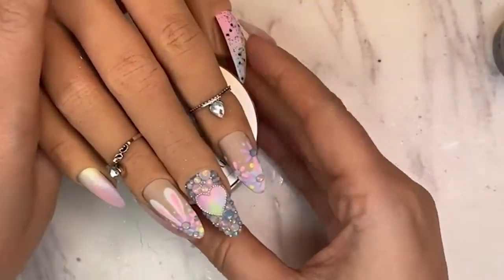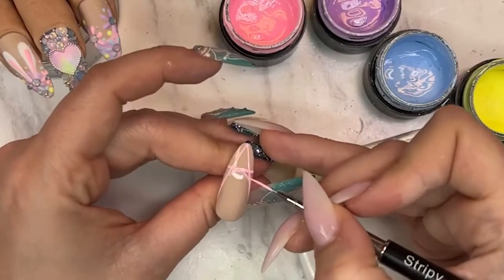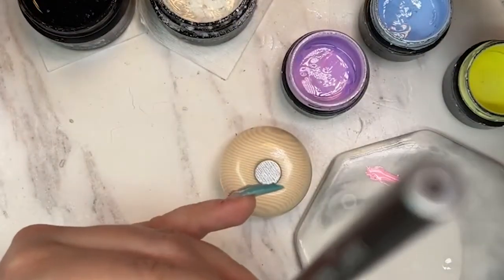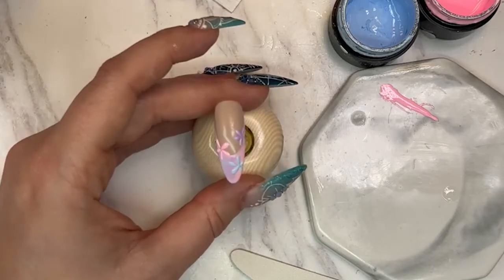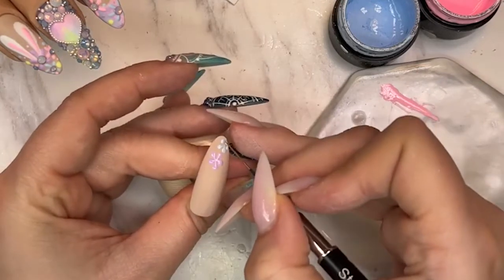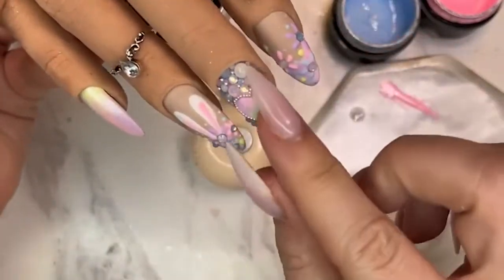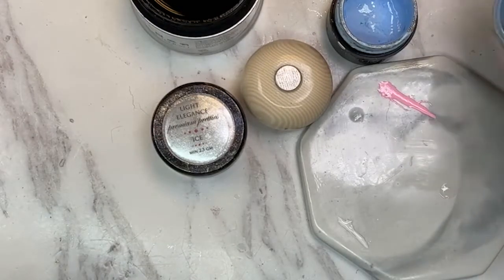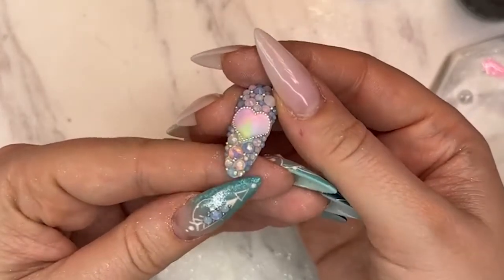Moonflair Monday Live (ENG)| fb stream | Pastell flowers & easter nail design by Celina Rydén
NAIL ART PRODUCTS, RED IGUANA PRACTICE HANDS, MOONFLAIR CRYSTALS AND MUCH MORE;

Don't miss our weekly "Moonflair Monday Lives" / free online nail classes on our Facebook page at 8 am CET / 2 pm EST / 11 am PST.